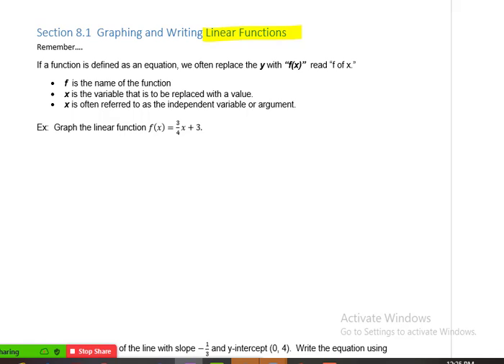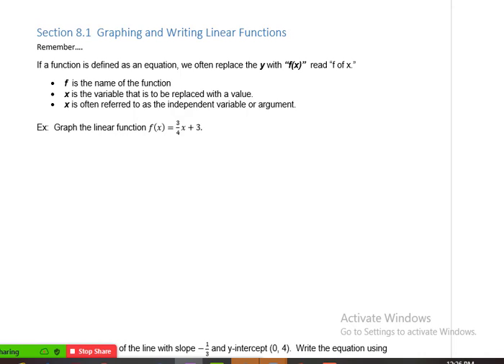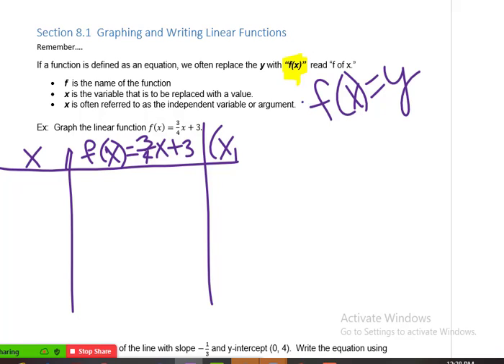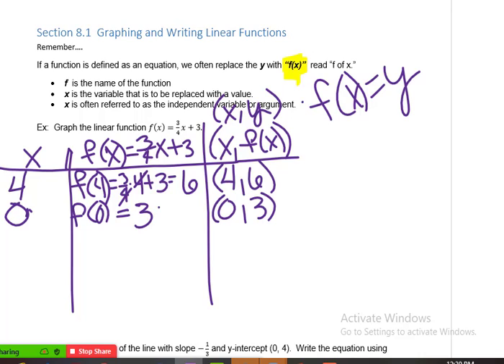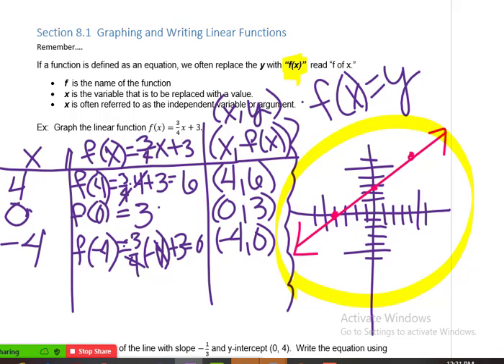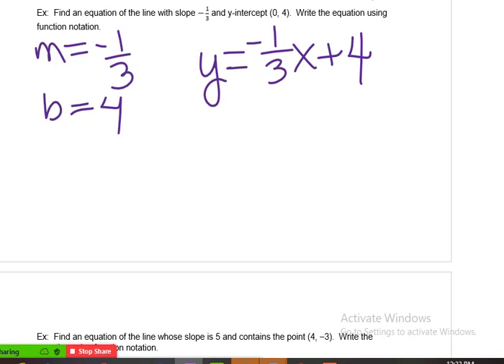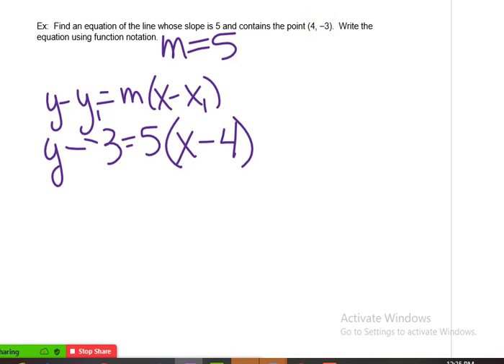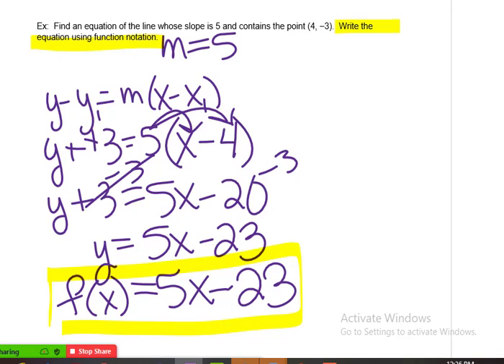MATH 0240 Section 8-1